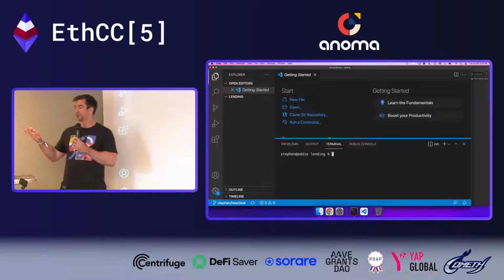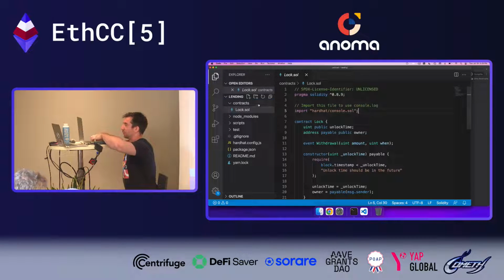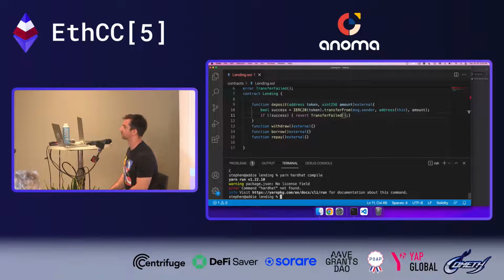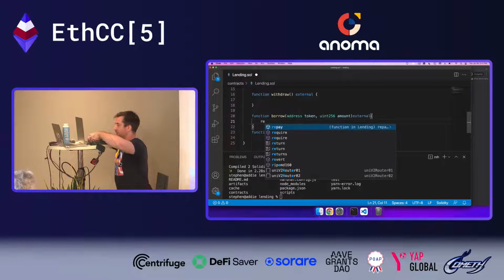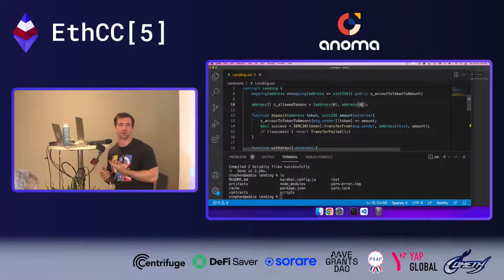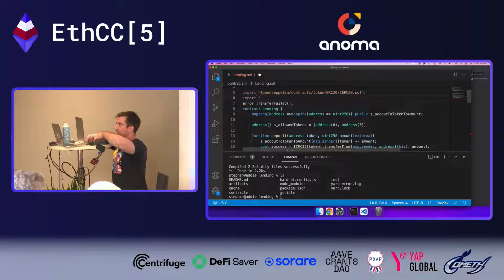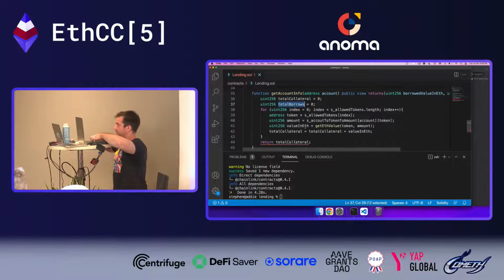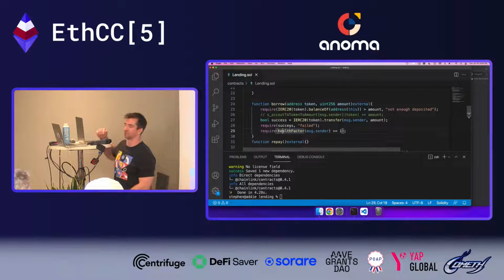Patrick Collins: Building Minimal DeFi Applications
"I'll walk through what it takes to build minimal DeFi applications, like Staking, Swapping, Lending, etc.